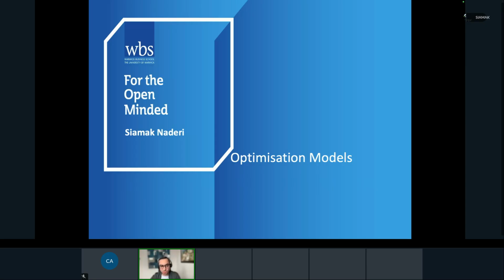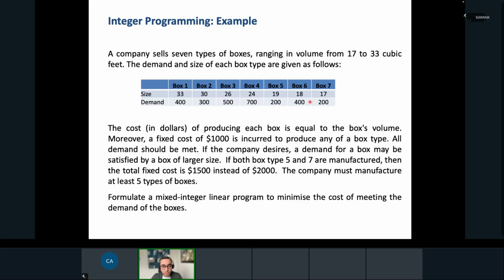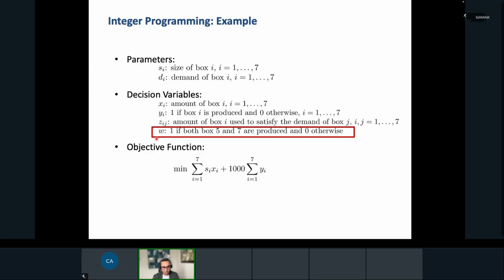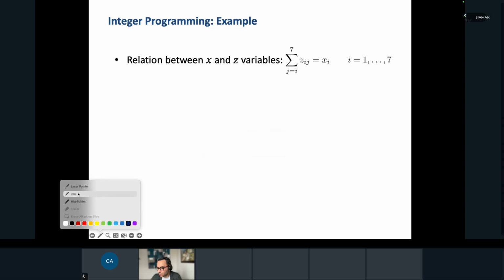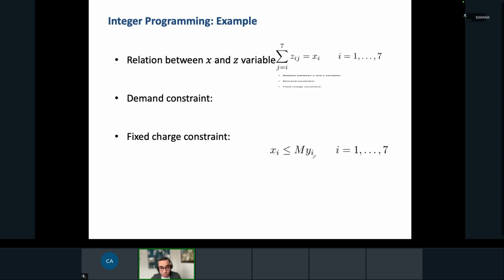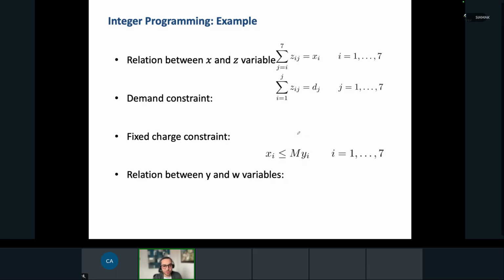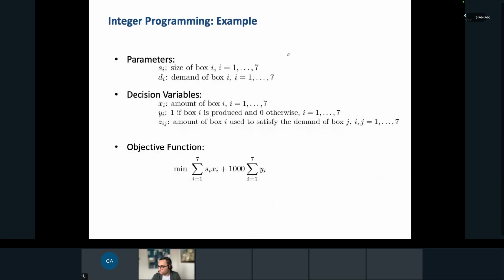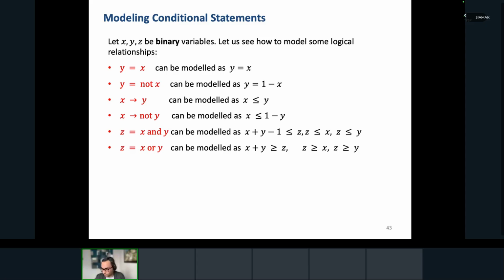Rec Nov 10, 2025 10 35 AM Online Lectures 20252026 IB94Z0 1 mp4 HD 1080 WEB H264 4000